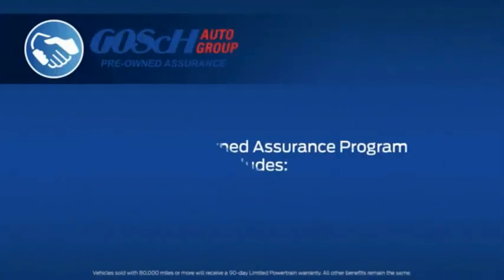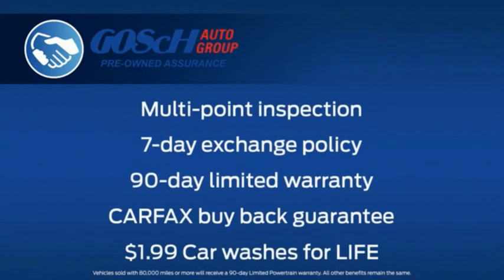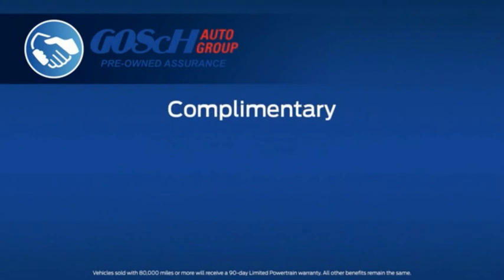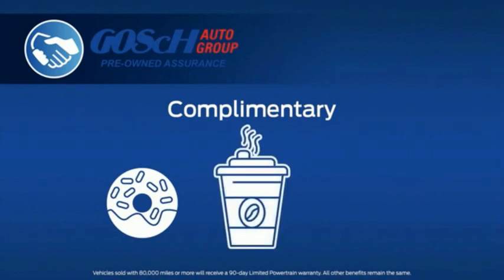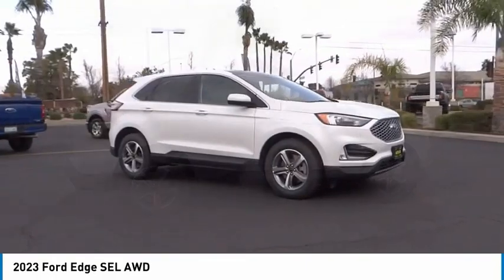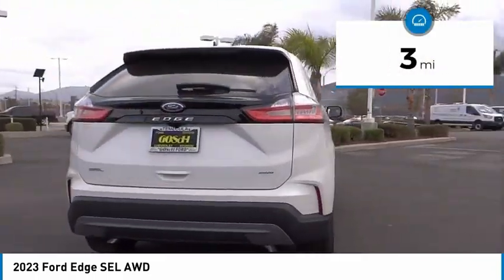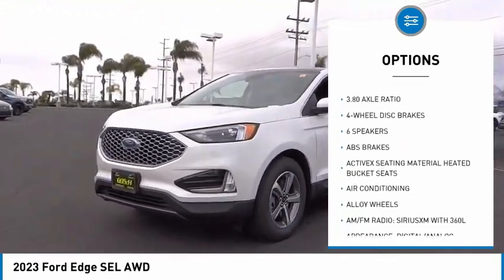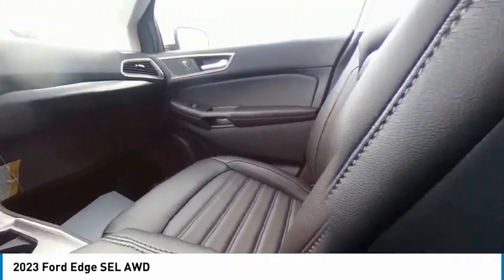2023 Ford Edge TEMECULA BEAUMONT MENIFEE PERRIS LAKE ELSINORE MURRIETA R230207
2023 Ford Edge SEL AWD

26895 Ynez Rd.

GOSCH FORD TEMECULA PROUDLY SERVING TEMECULA, BEAUMONT, MENIFEE, PERRIS, LAKE ELSINORE, MURRIETA, AND SURROUNDING SOUTHERN CALIFORNIA LOCATIONS. THIS WHITE 2023 Ford EDGE IS EQUIPPED WITH A EcoBoost 2.0L I4 GTDi DOHC Turbocharged VCT, AUTOMATIC TRANSMISSION, AND RECEIVES AN ESTIMATED 21 City/28 Hwy MPG. GOSCH FORD TEMECULA 26895 YNEZ RD. TEMECULA CA 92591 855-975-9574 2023 Ford EDGE SEL AWD Stock #: R230207 | VIN: 2FMPK4J98PBA16058 | 2023 Ford Edge SEL AWD POWER PASSENGER SEAT TRACTION CONTROL POWER WINDOWS Gosch Ford Temecula